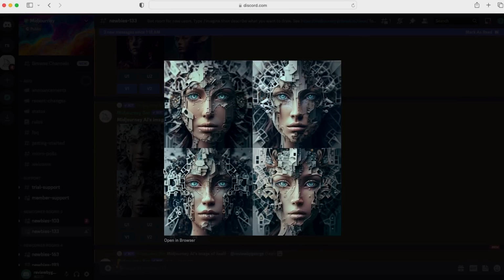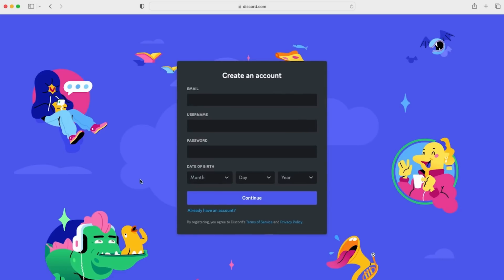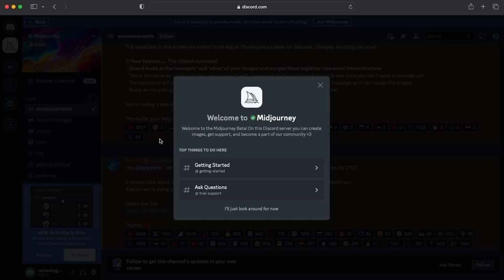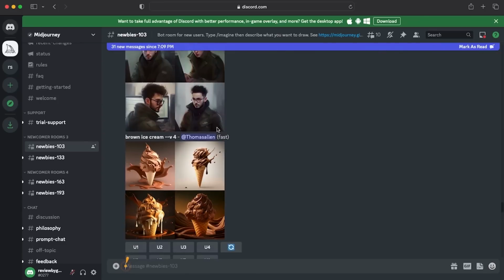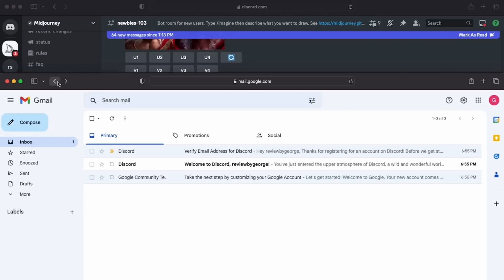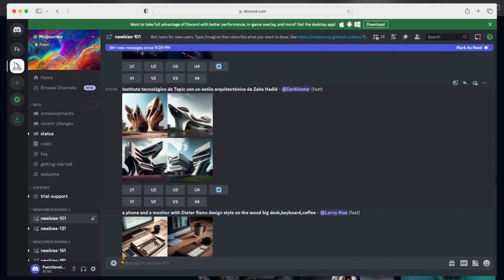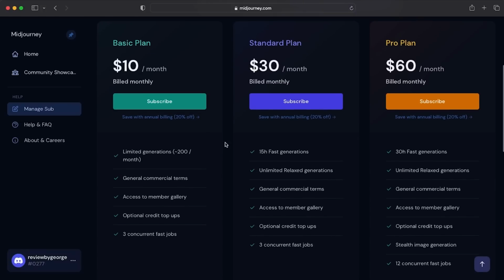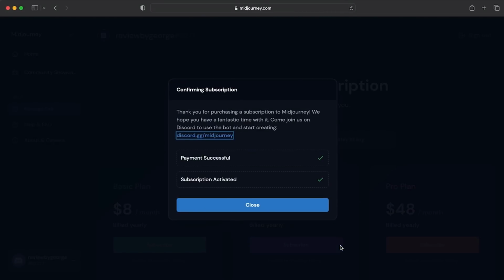Midjourney AI Easiest How To - Access and Subscription options (Updated for Feb 2023)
0:00 Intro to why I made this video
2:45 Why AI Images.
3:08 Why Discord.
4:10 How to get a Discord account.
5:25 After verifying Discord email.
6:06 Getting to Midjourney in Discord.
8:10 After joining Midjourney server (what channels).
9:00 Start chatting with Midjourney (command prompt).
9:50 Why chat w/ Midjourney in a private room.
11:00 Your Midjourney home page (need Discord open and logged in).
12:35 Why subscribe to Midjourney.
13:30 How to get into a private chat with Midjourney.
14:10 Midjourney Subscription How To.
17:30 What to do after subscribing (also see 13:30).

Links below to some of the videos I found useful after jumping into this rabbit hole!

Hope you enjoy my videos! I try to keep every video simple, straight and to the point but also as informative as possible.